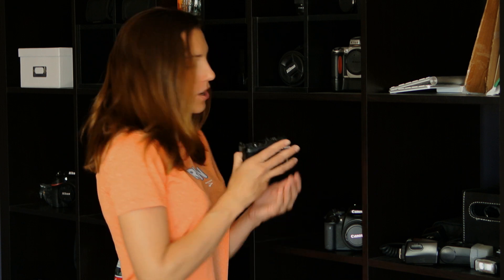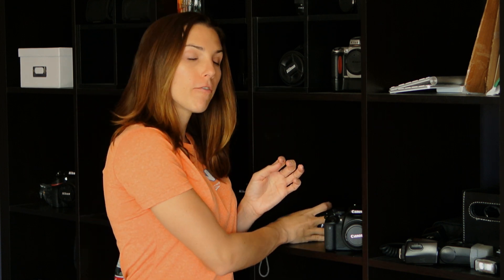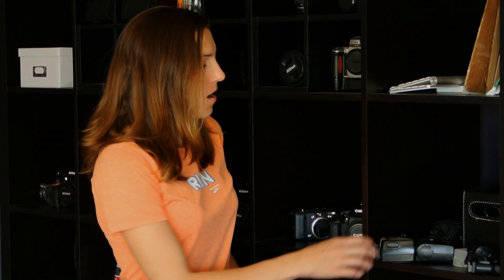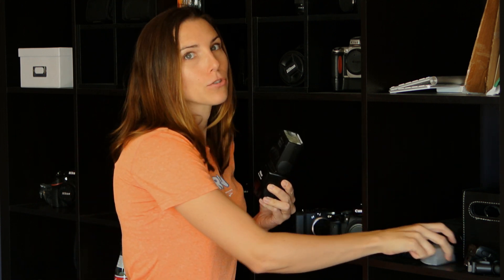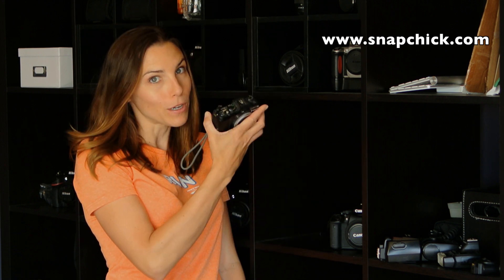DSLR and Mirrorless Photography Flash Concepts for Beginners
SnapChick talks about flash options.